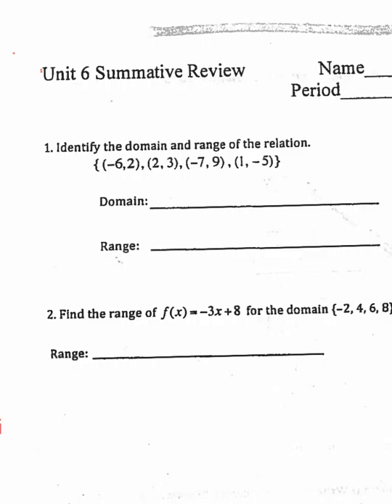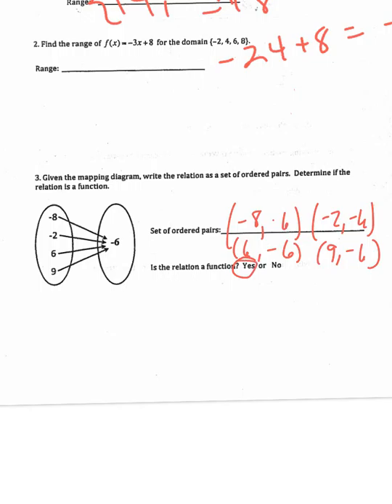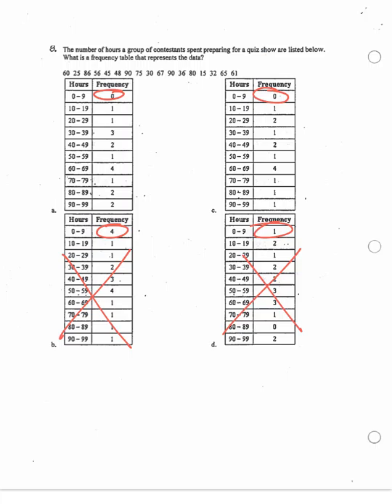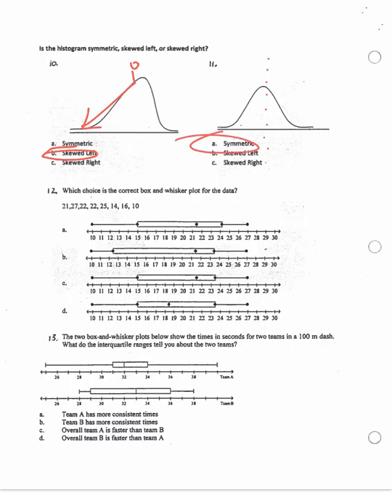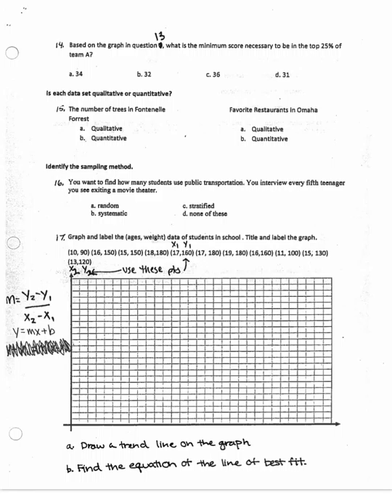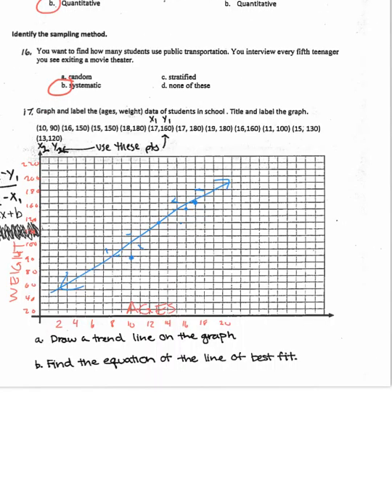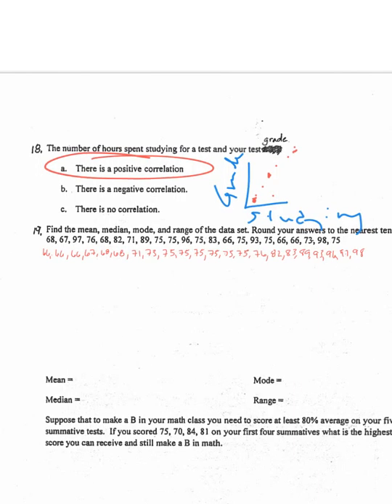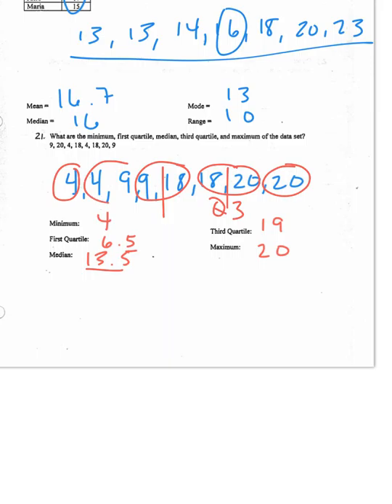Unit 9 Summative Review Walkthrough